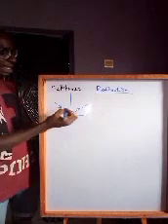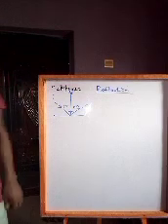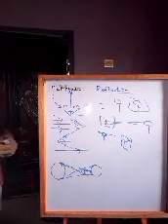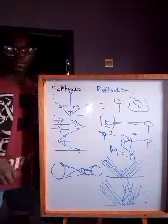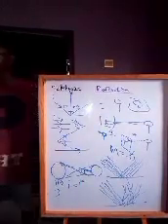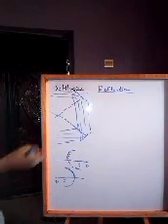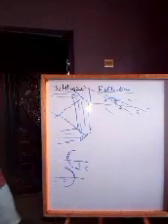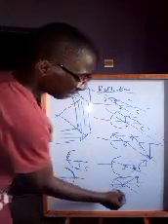PHYSICS: Reflection of Light Waves